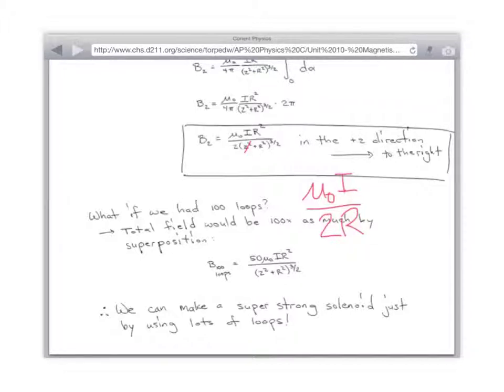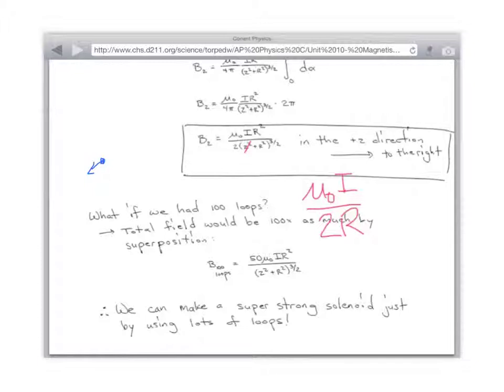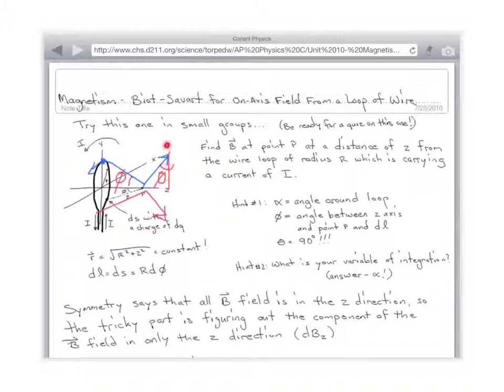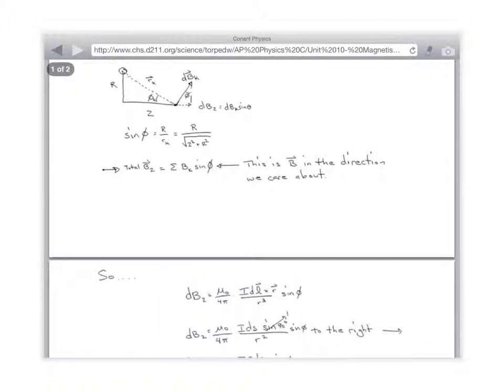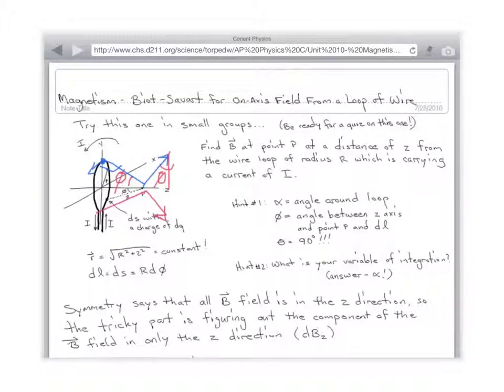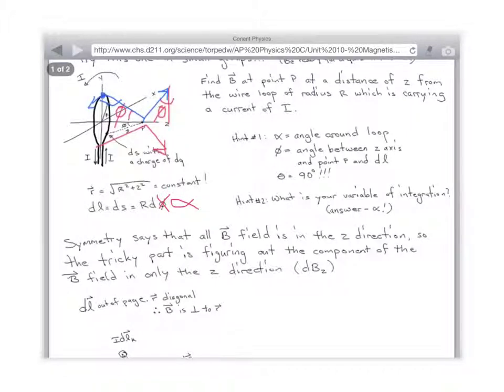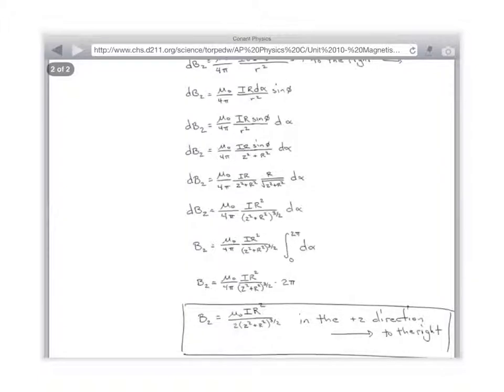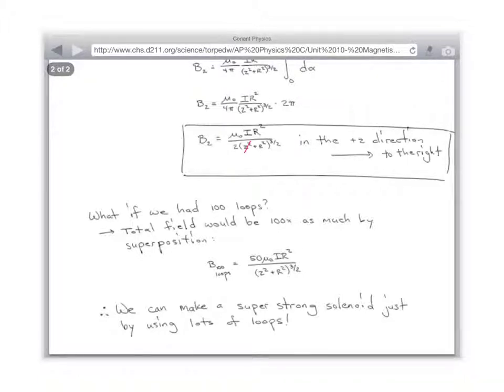Mag Field From a Wire Loop -AP Physics C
Using geometry and the Biot-Savart Law to determine the magnetic field at a point along an axis from a loop of wire. This is a particularly difficult bit of 3-dimensional geometry, followed by a trivial integral.